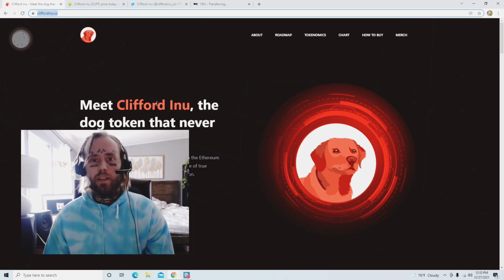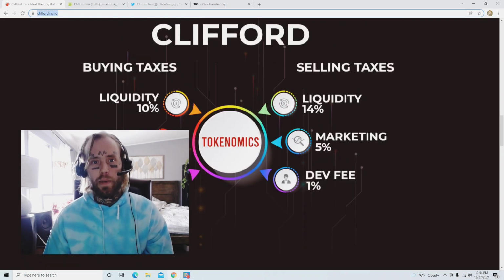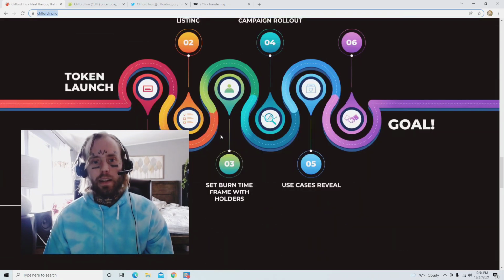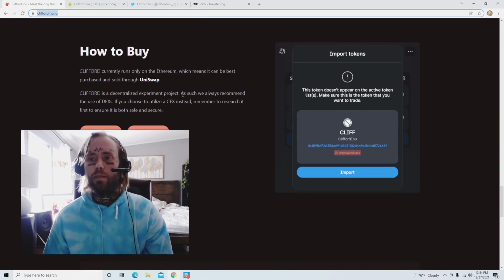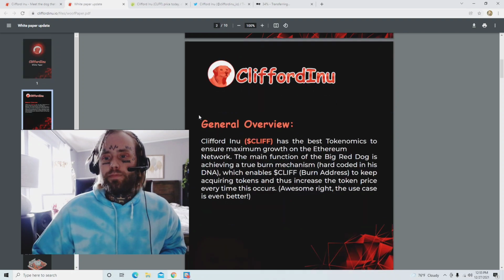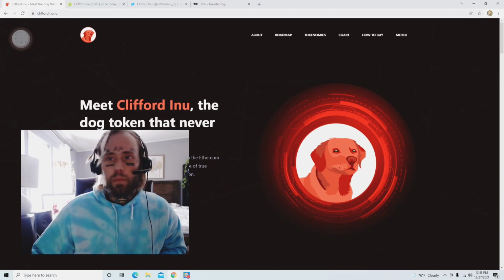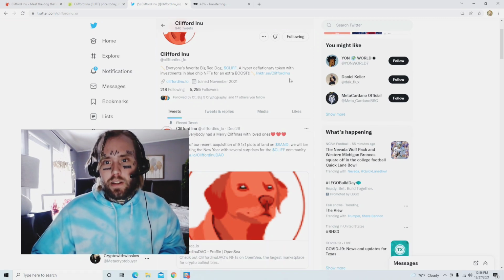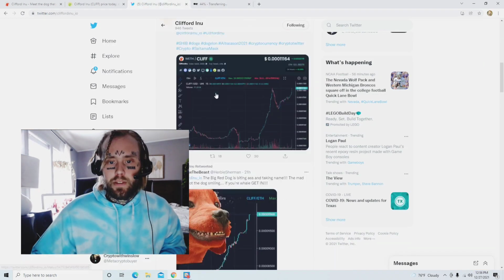CLIFFORD INU - BIGGEST DOG IN THE GAME !! DOESNT STOP GROWING iN PRICE!! 🚀🚀🚀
follow ig @winslowbankz